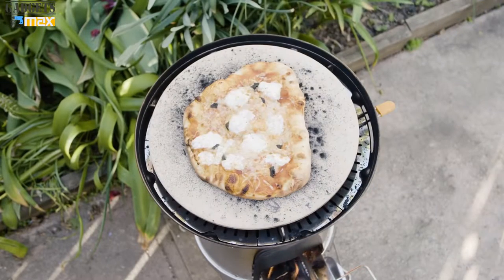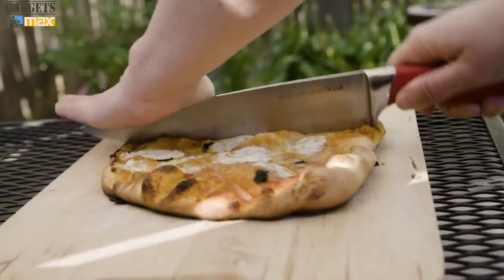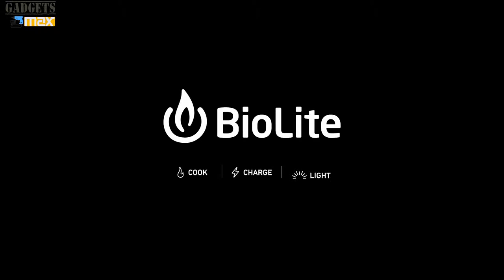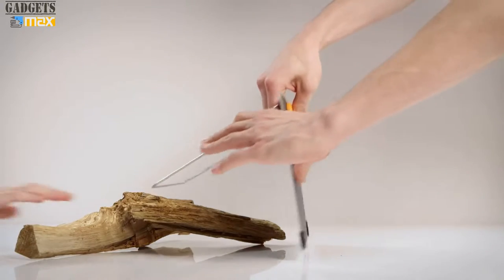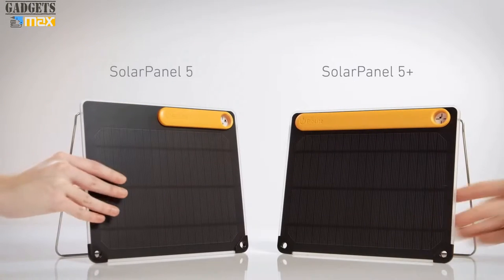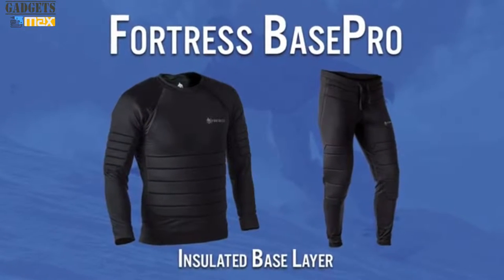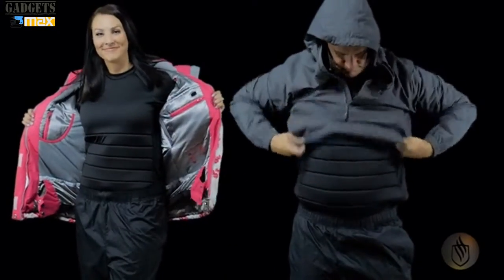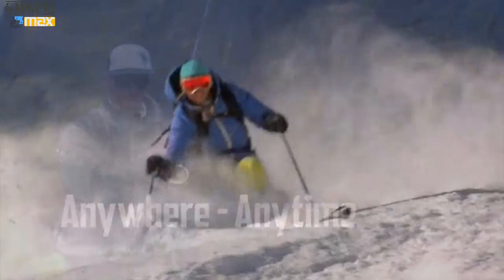--- Top Camping Gear 2019 | Part 8 ---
Your support will encourage us to produce more great videos! **

0:07 Matador NanoDry Compact Nanofiber Towel
0:54 BioLite PizzaDome
1:44 BioLite SolarPanel 5 Series
2:53 BasePro & GlovePro Next-To-Skin Insulated Apparel
6:00 BioLite FirePit Smokeless Wood Fire Pit
9:10 BISON Portable Rolling BBQ Grill